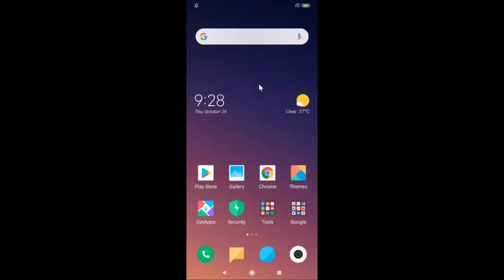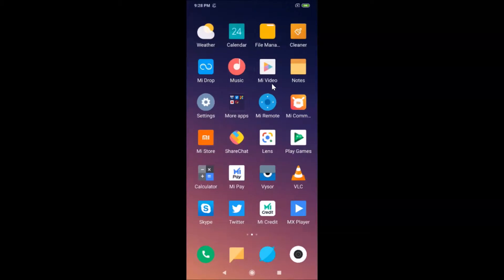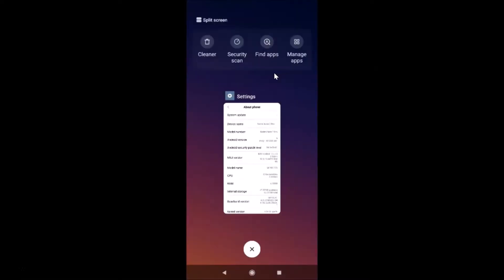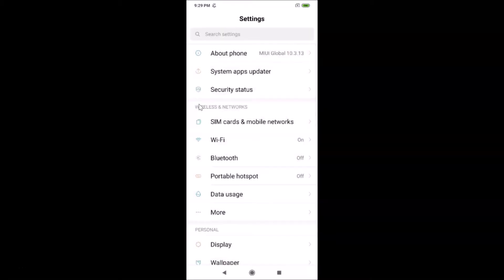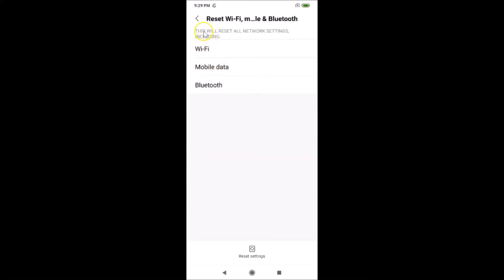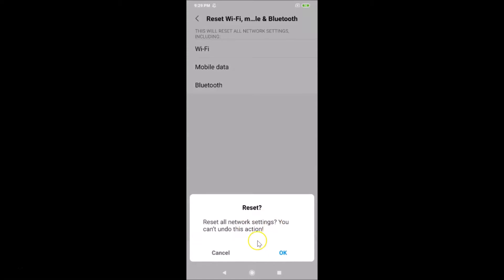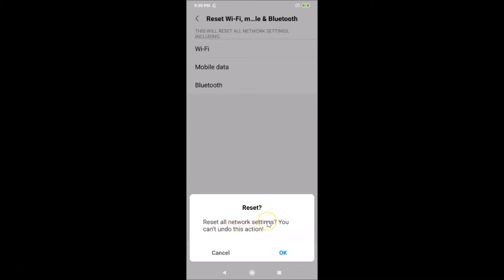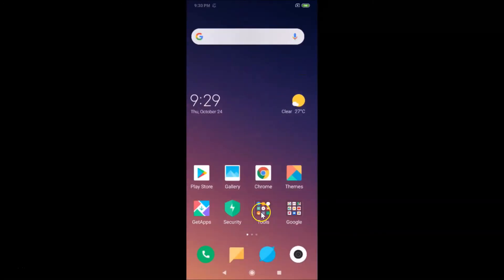How to Reset All Network Settings in Redmi Note 7 Pro Running MIUI Version 10.3?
Step 2: Tap on 'More' under 'Wireless & Networks.'

Step 3: Tap on 'Reset Wi-Fi, Mobile & Bluetooth.'

Step 4: Tap on 'Reset Settings' at the bottom, and then read the message. If you agree the message, tap on 'ok' button.

Note: If you set pattern for your device, provide the pattern if it asks you.

It's done.